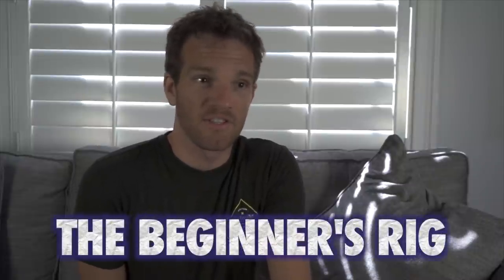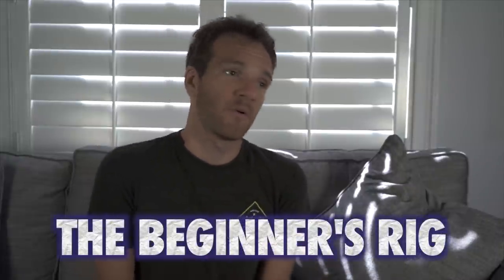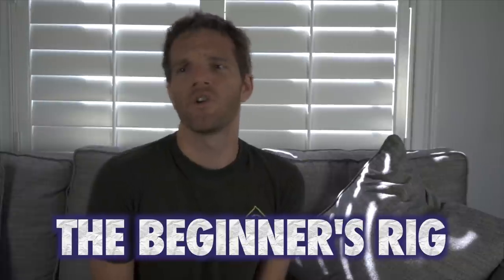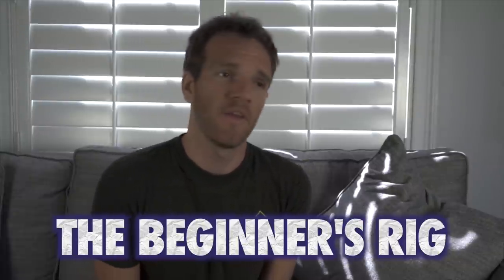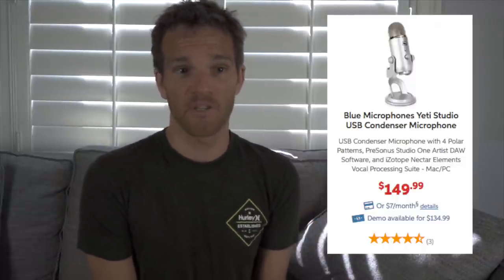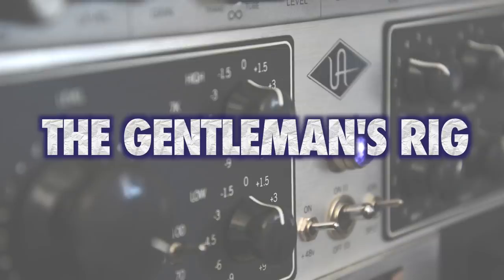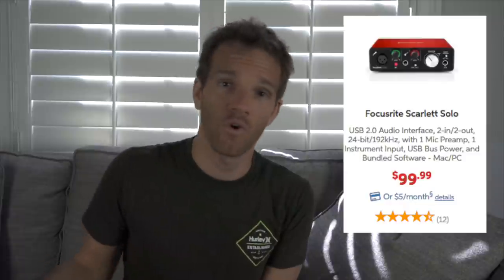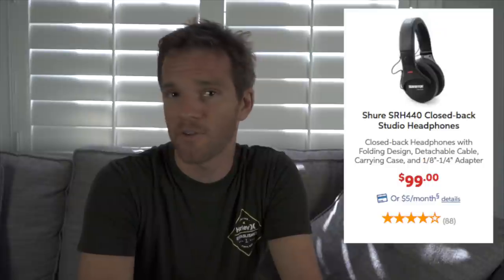How to Get the Right Recording Gear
Just going over a few ideas of what kind of gear you might be looking for in a basic home recording setup. You're definitely going to need, at the least, an audio interface to use with your computer and DAW, a condenser microphone, a good set of headphones and hopefully some monitor speakers.  Here's the microphone shootout video:

And check out the gear:

Beginner's Rig

Gentleman's Rig:

Scarlett Solo

AKG P120

JBL LSR305

Sennheiser HD 206

King's Rig:

Universal Audio Twin Duo

Focusrite Scarlett 18i20

Shure SRH440 Headphones

Blue Bluebird Microphone

Yamaha HS5

Audio-Technica AT4050

Audio-Technica ATH-m50x

Adams A7x

Audix i5